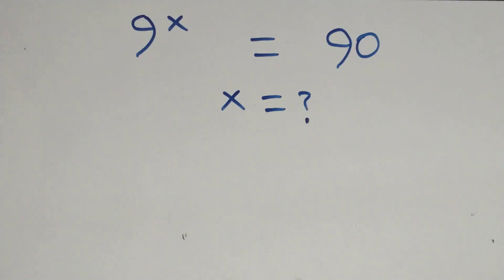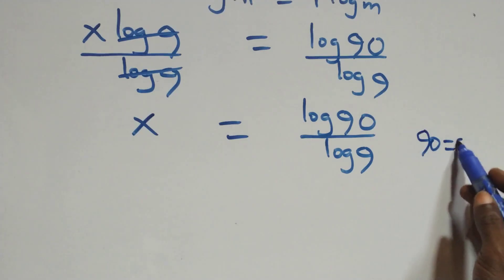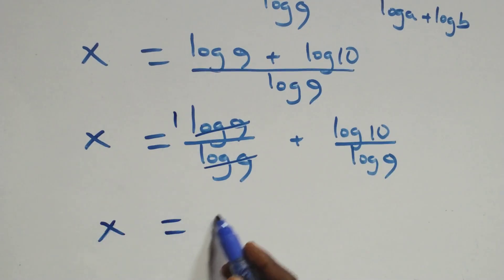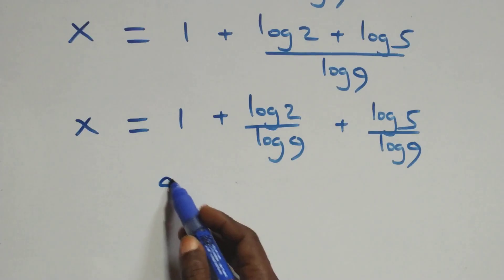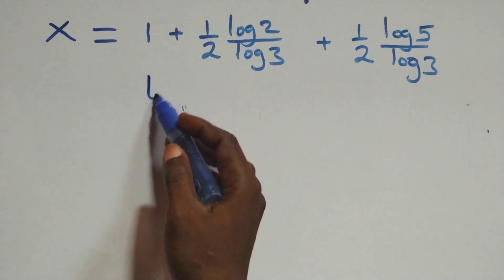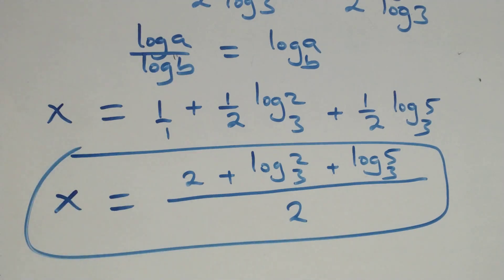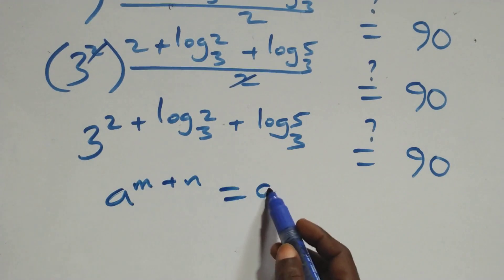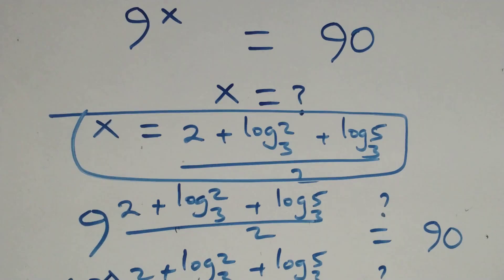Germany | Can you solve this? | Math Olympiad